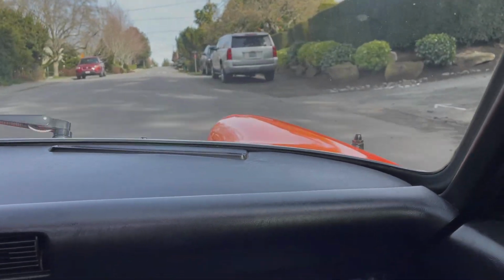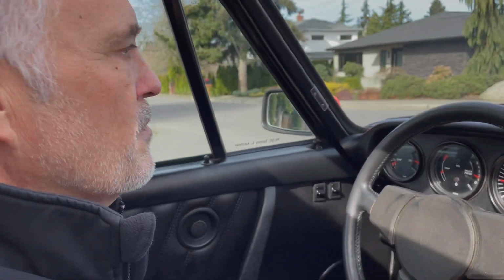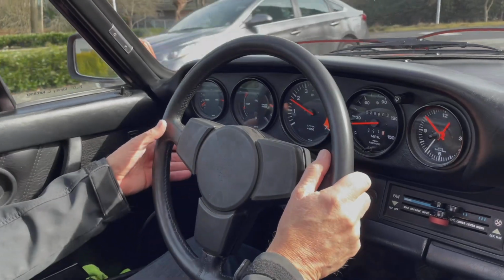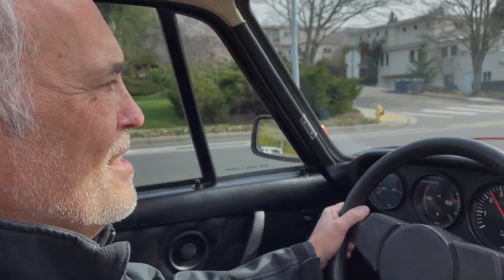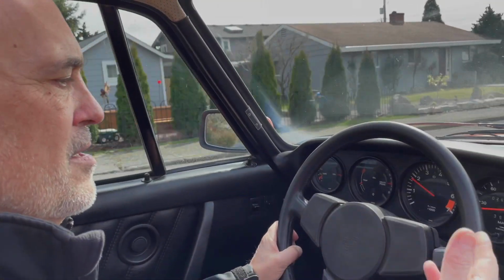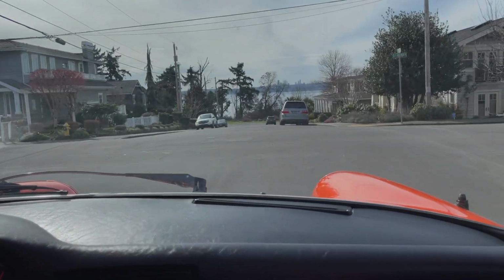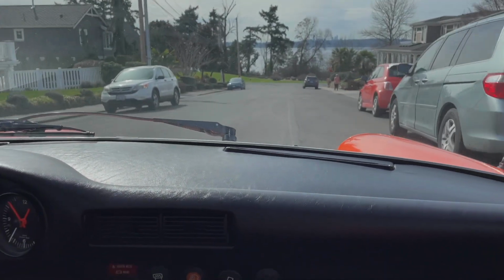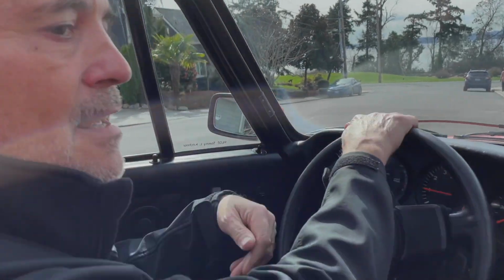1978 Porsche 911SC driving and history video